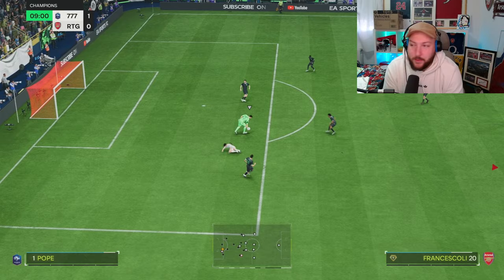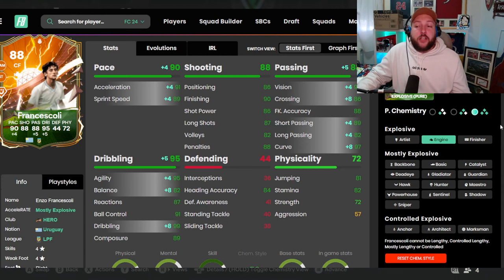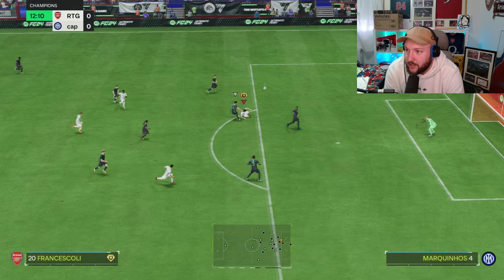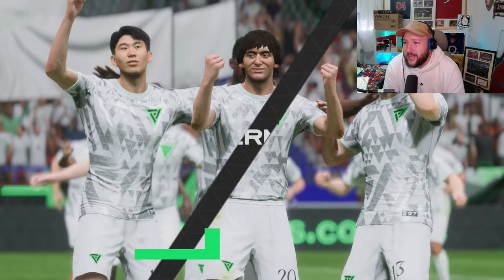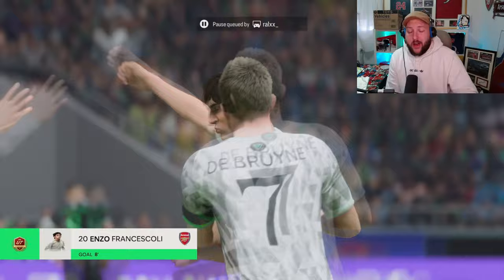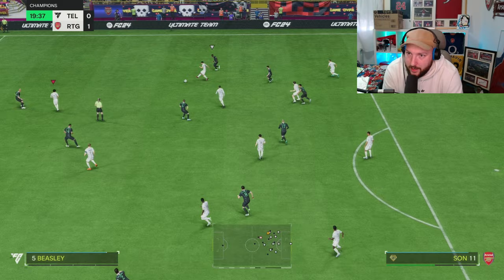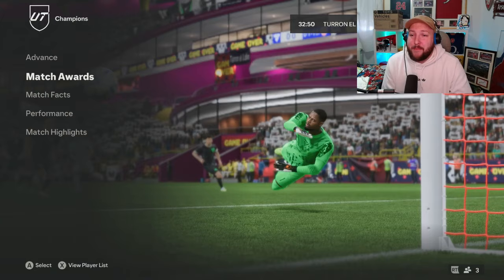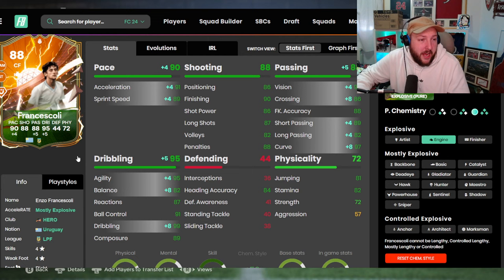88 HERO FRANCESCOLI PLAYER REVIEW FC 24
88 HERO FRANCESCOLI PLAYER REVIEW FC 24